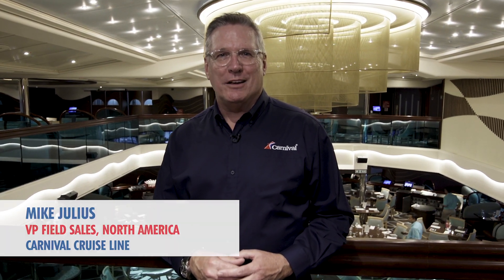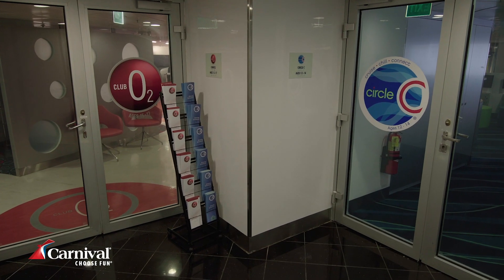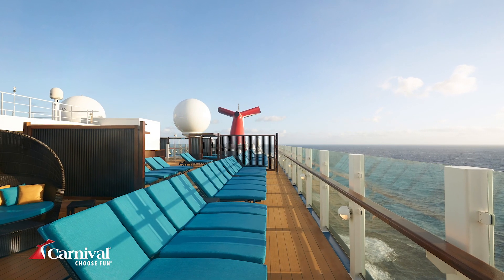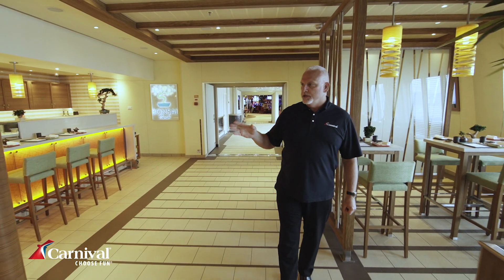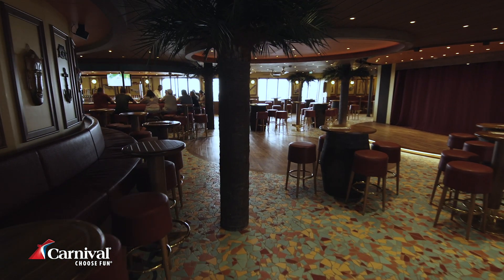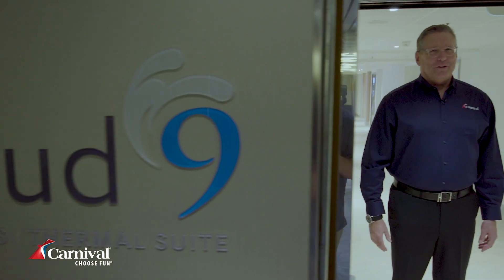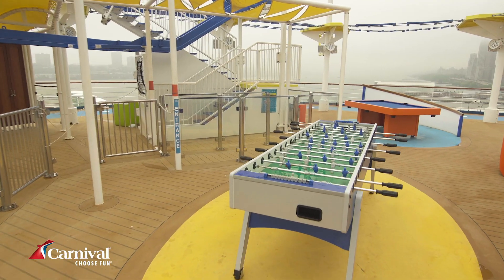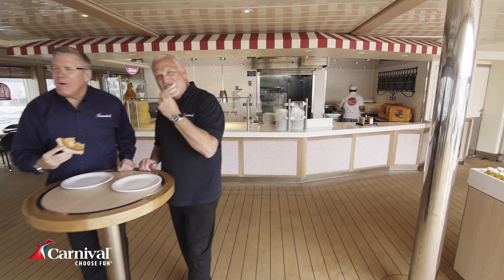Carnival Sunrise Virtual Ship Tour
Join Carnival's very own Mike Julius, VP Field Sales North America, and Justin French, Regional VP Northern US & Canada, as they give you a virtual tour of all the new FUN your clients can find aboard Carnival Sunrise. Areas aboard the ship highlighted along the tour include SportSquare, Serenity Adult Only Retreat, new food and beverage options, and even updated staterooms!